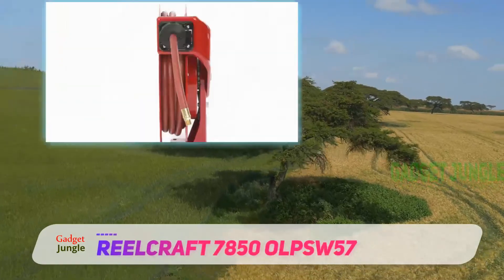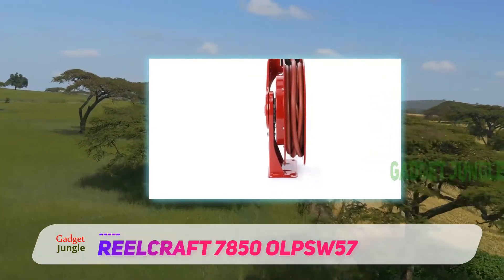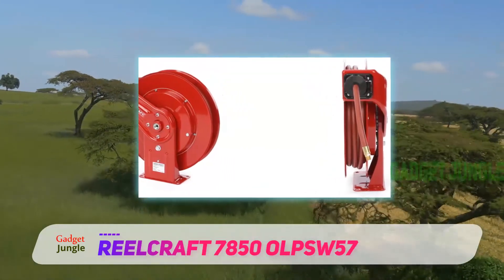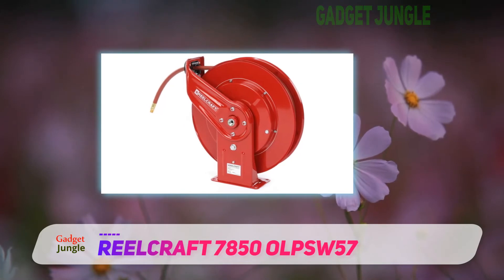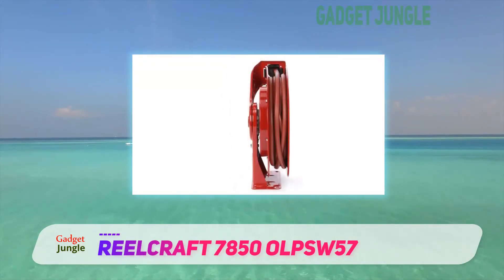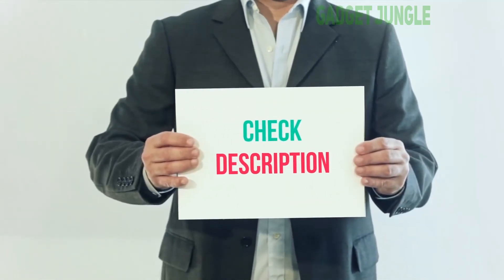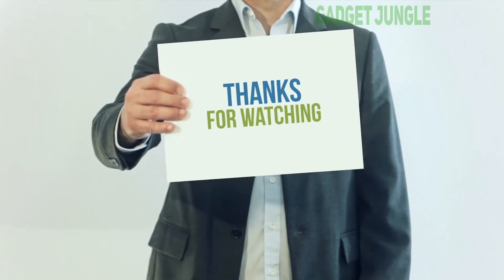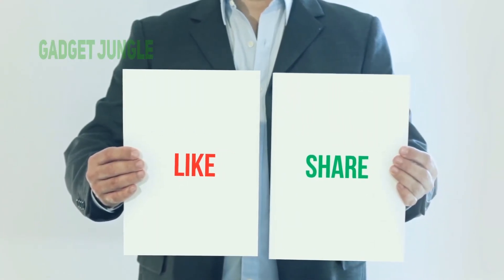Reelcraft 7850 OLPSW57 Review - The Best Garden Hose Reel in 2021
Reelcraft 7850 OLPSW57 - Is One Of The Best Garden Hose Reel Of 2021!